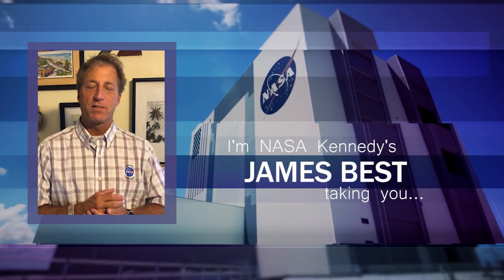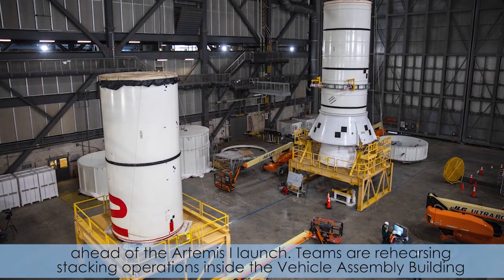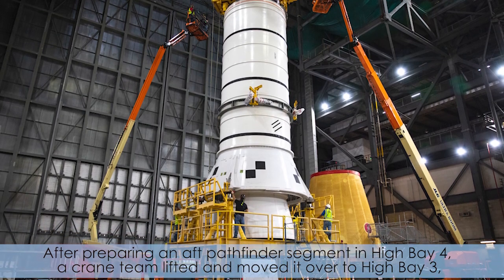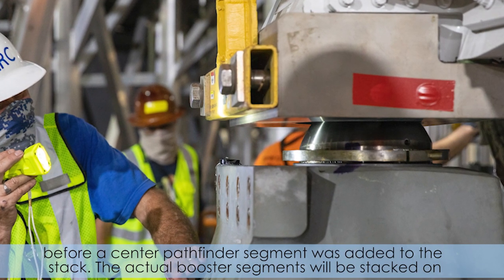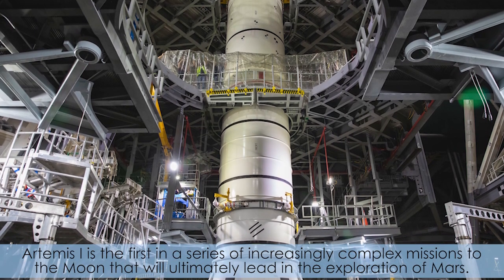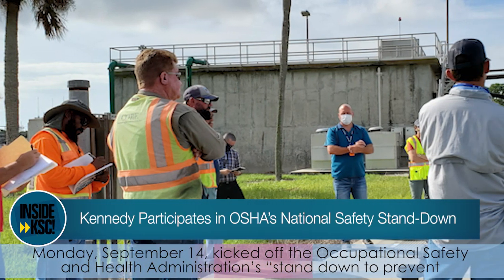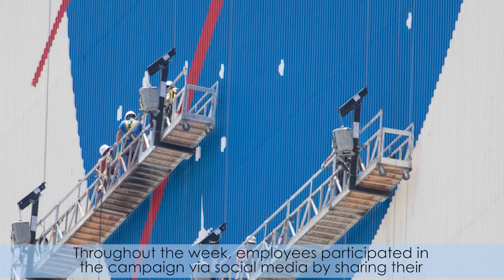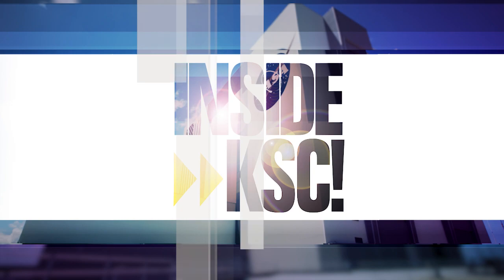Inside KSC! for Sept. 18, 2020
Teams with NASA's Exploration Ground Systems rehearsed booster stacking operations using mock-ups, referred to as pathfinders, inside the Vehicle Assembly Building at the agency's Kennedy Space Center in Florida. The exercise involved preparing an aft pathfinder segment in High Bay 4, lifting and moving it over to High Bay 3, and placing it on the mobile launcher. A center pathfinder segment also was added to the stack. Also this week, Kennedy employees participated in the Occupational Safety and Health Administration's "stand down to prevent falls" campaign.